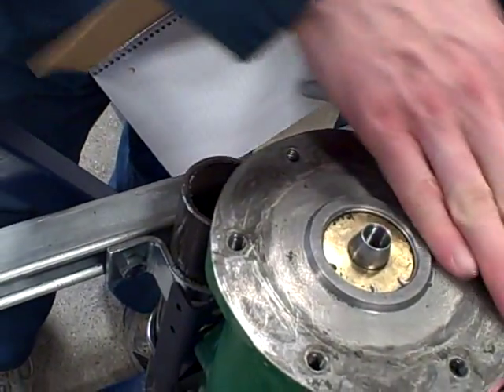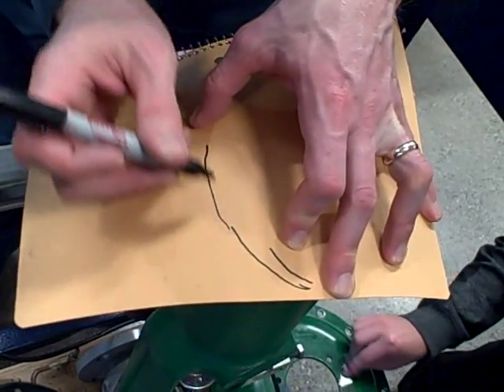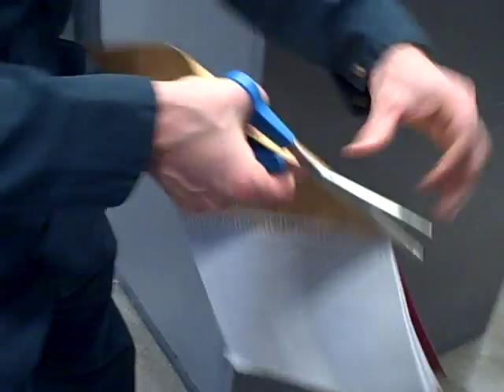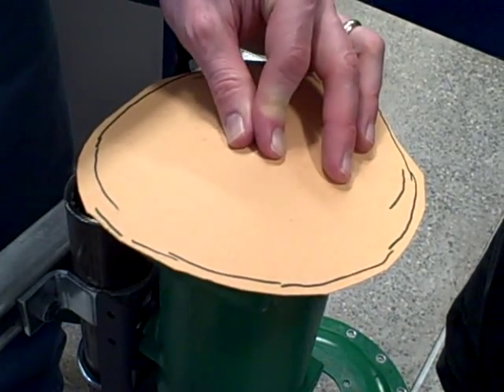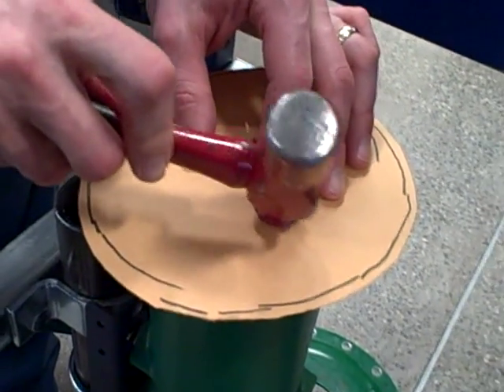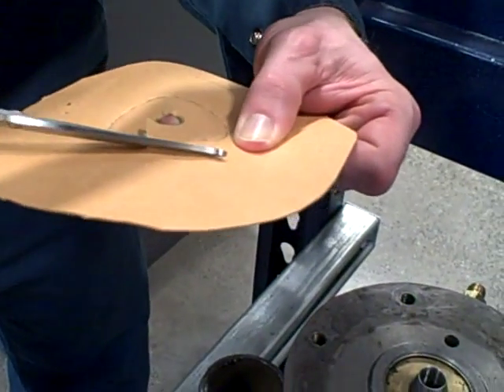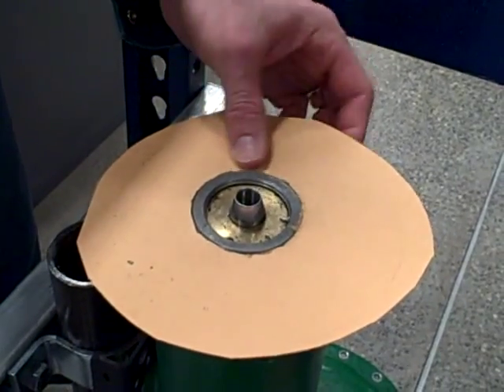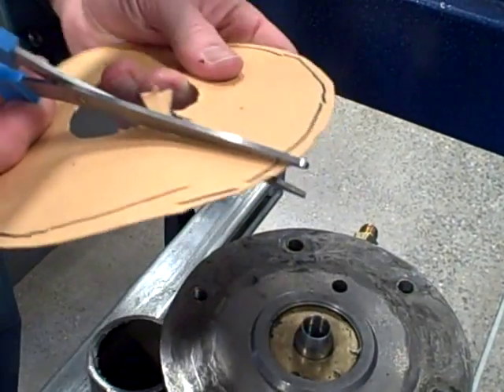Making a cardboard gasket in 6 minutes!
A Fisher E-body control valve with type 667 actuator in our lab sprung an air leak at the top of the yoke.  Someone had tried to seal up the actuator using black sealing compound, which didn't work so well after our last disassembly.  So this video shows how we made a new gasket using a piece of thick paper cardstock (thin cardboard).  This is a very quick job, but it gives the general idea!